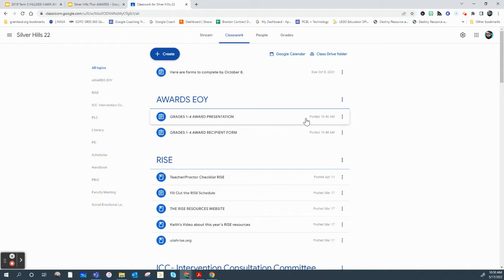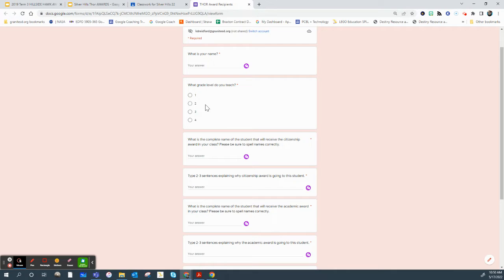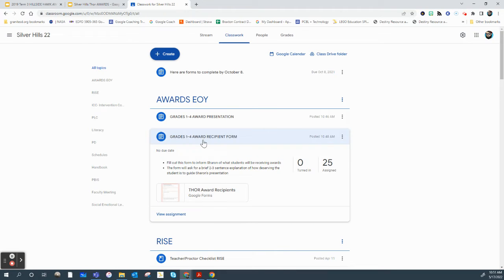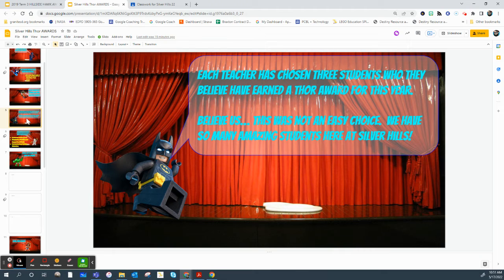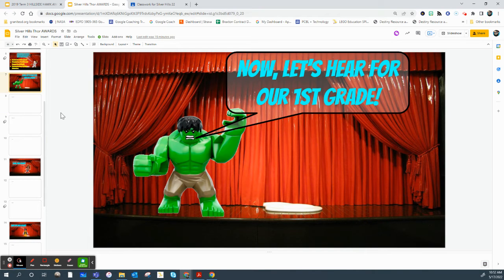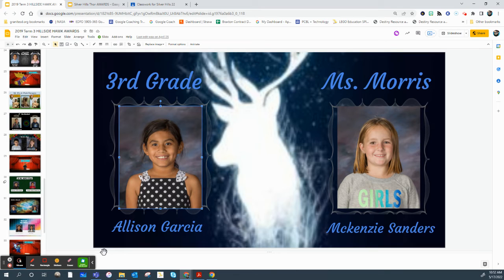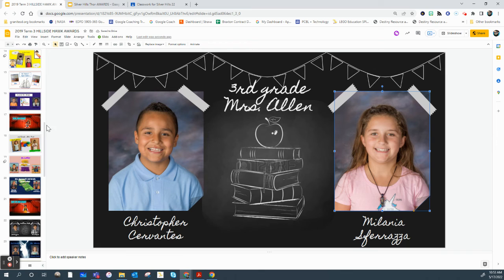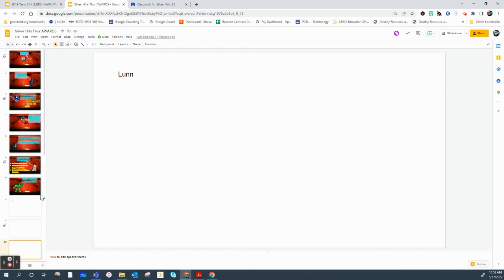Helping build an EOY presentation